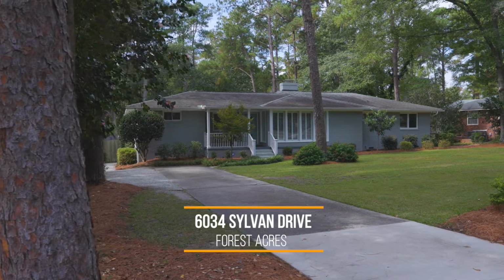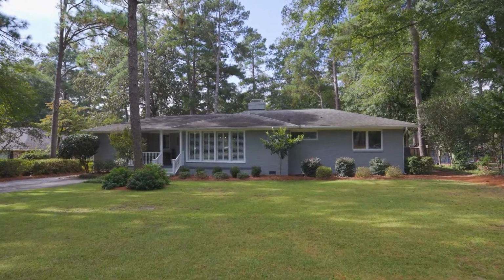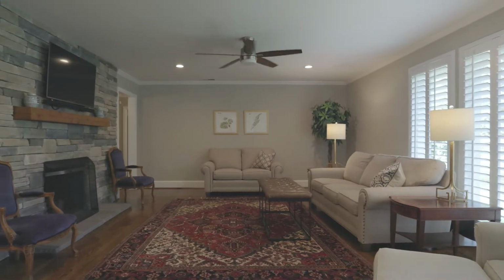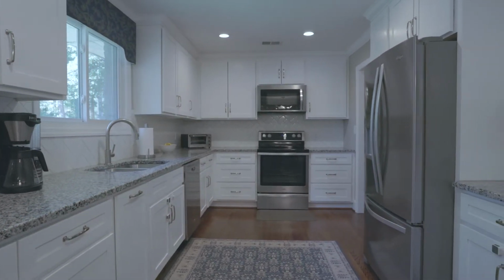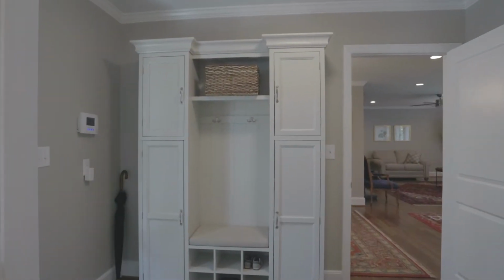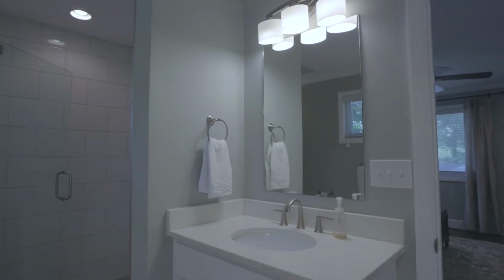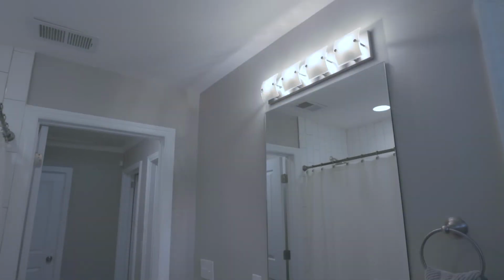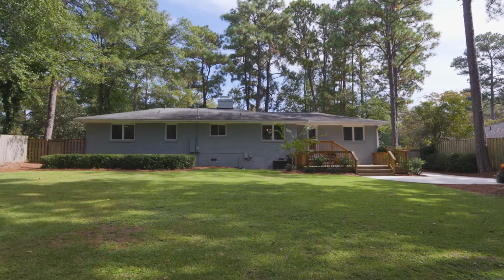6034 Sylvan Drive - Columbia, SC (Forest Acres)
Listed by Ron Bouknight with Home Advantage Realty.
Beautifully updated all brick one story 3 bedroom & 2 full bath home with a lots of natural light & zoned for highly sought after Satchel Ford Elementary, Crayton Middle, & A.C Flora High. This home features smooth ceilings as well as real hardwood floors w/a warm satin finish throughout except for the tiled laundry room & bathrooms. The master bath has a tiled shower with a frameless glass door & rain shower head, as well as a double vanity w/quartz counter tops & soft closing drawers. The master closet was customed designed & built as well as the closet in the front bedroom. The kitchen boasts white cabinets w/soft closing drawers & granite counter tops w/tile backsplash as well as stainless steel appliances. The interior also has custom fit blinds covering the vinyl insulated windows & a stone gas fireplace with a custom-built hearth. The exterior features architectural shingles, gutters, covered front porch, extra graveled parking space on an approximately 2 acre lot beautifully landscaped. The backyard is an oasis w/a privacy fence, playset, 10'x12' shed, large deck, custom designed patio, lots of grass, shrubs, & trees.